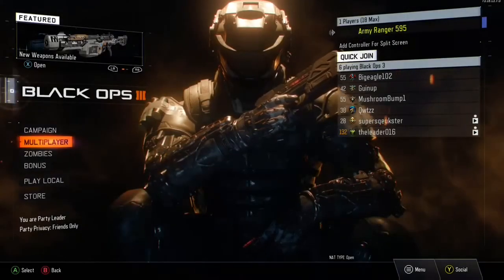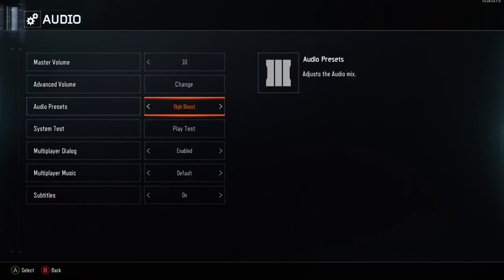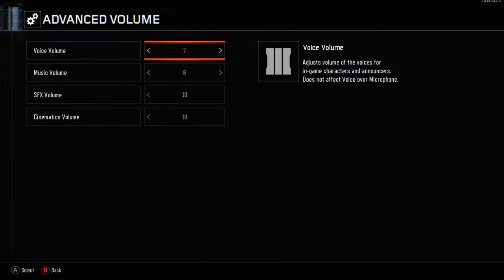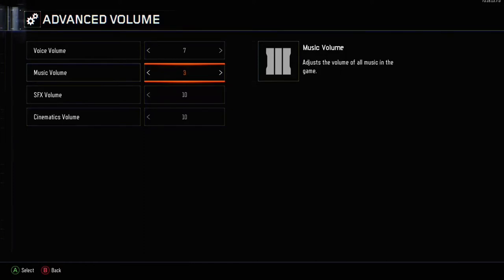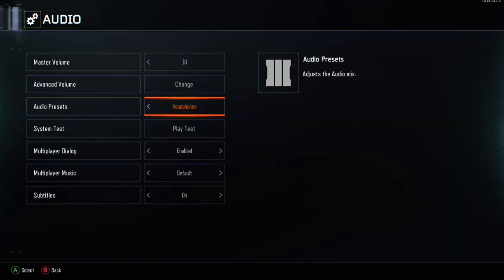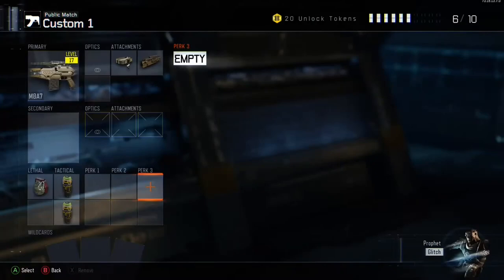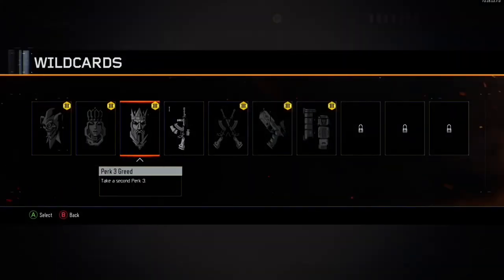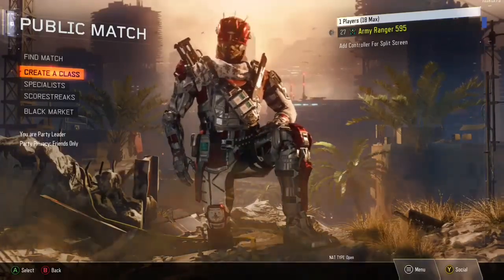HOW TO HEAR FOOTSTEPS EASILY IN BLACK OPS 3!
Ranger Gaming Black Ops 3! Hope you enjoy!

Enjoy some more Black Ops 3 and let me know which games you'd like me to play next time. ENJOY! :)

Gaming Headset

- Ranger Gaming